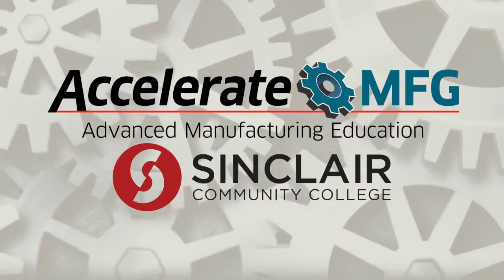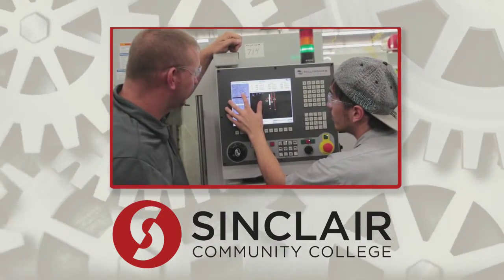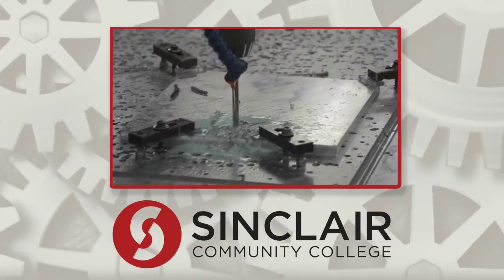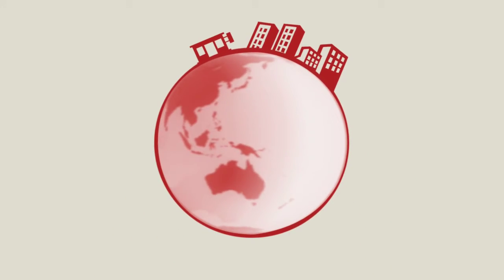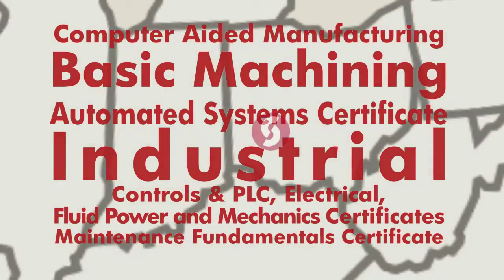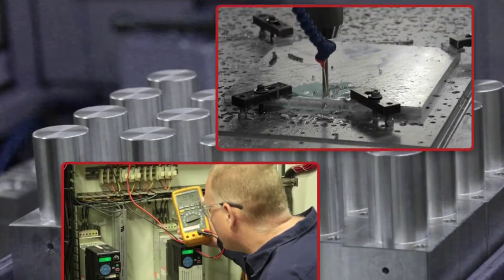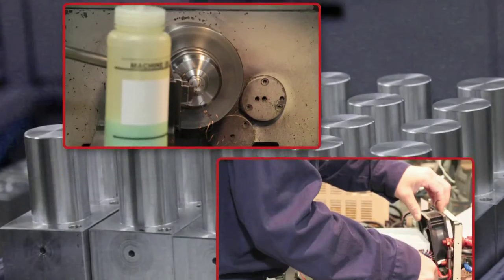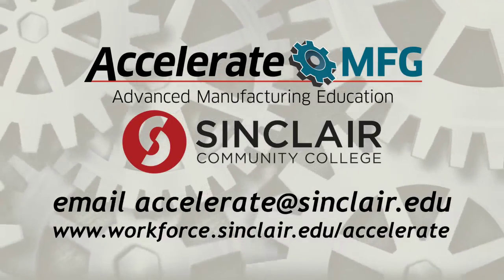Sinclair Accelerate MFG: General Overview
This short video provides an overview of Accelerate MFG and explains how obtaining an advanced manufacturing certificate is now easier than ever. Sinclair’s new Accelerate program offers certificates in Computer Aided Manufacturing and Industrial Maintenance Technology. With Accelerate MFG, you don’t have to stop life to obtain an industry credential. Courses are online and in the lab, so you can learn during your free time.